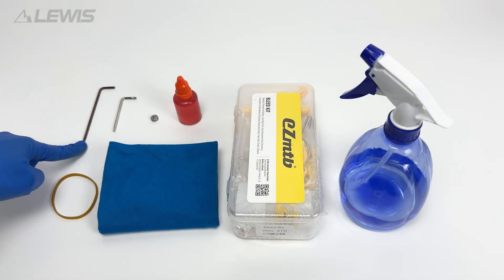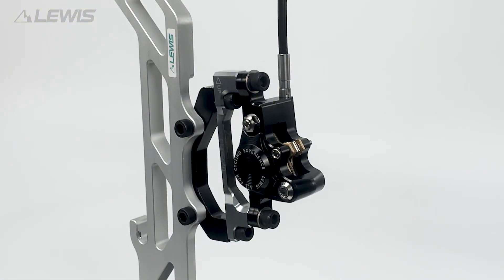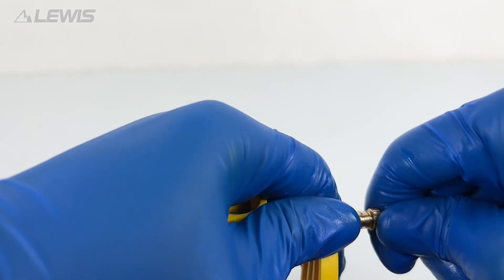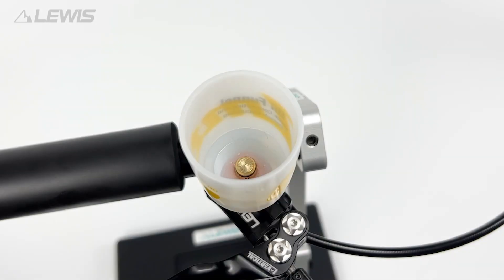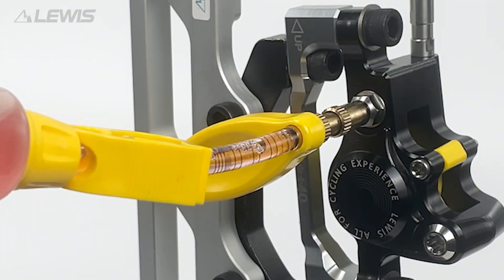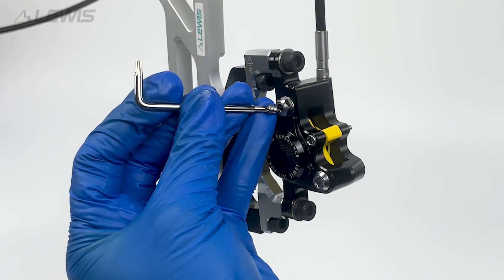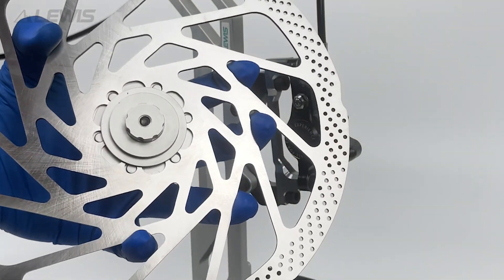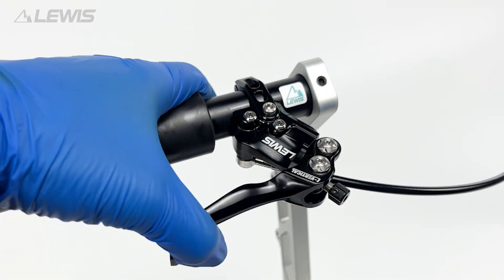Lewis Brakes LV2 BLEEDING VIDEO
This video provides instructions on how to bleed and fill the Lewis LV2 2-piston brake system, ensuring optimal brake performance for your satisfaction.